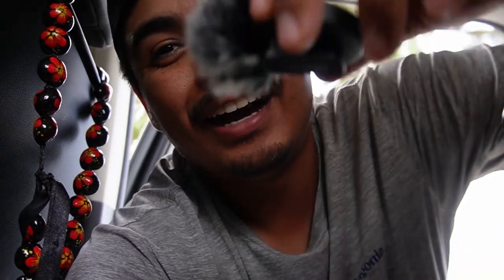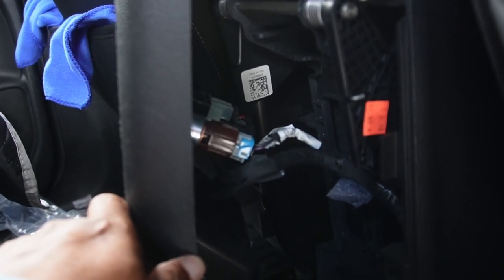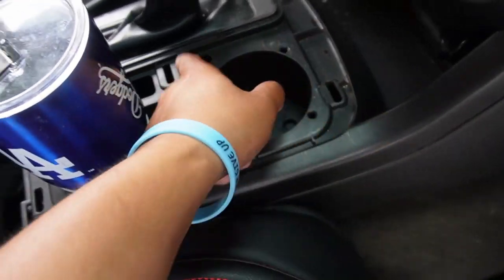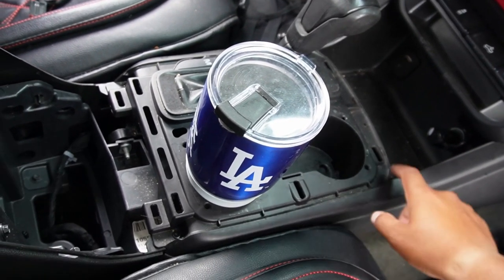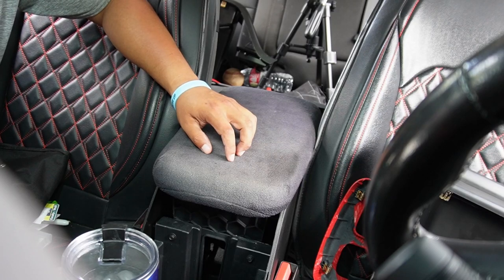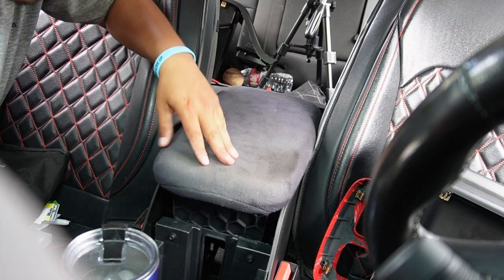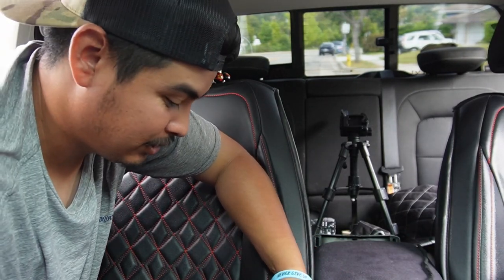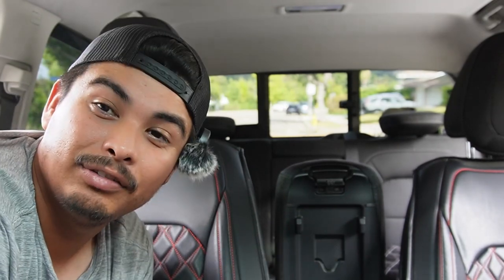404 Parts/ 2015 Chevy Colorado Wireless Charging Kit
I'm installing an OEM wireless charging kit from 404 Parts in this video.

Ottocast for Apple car play